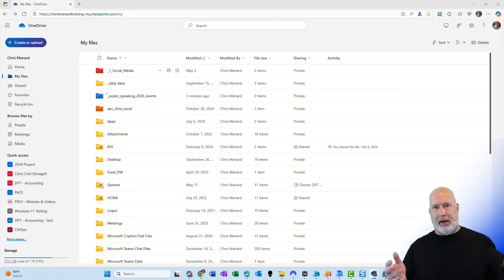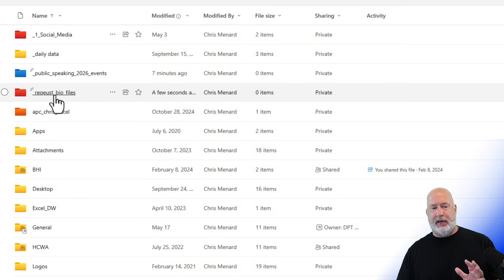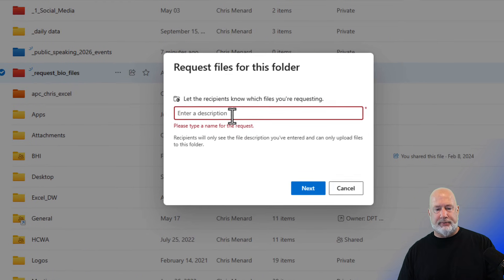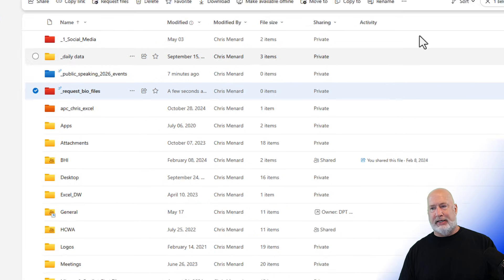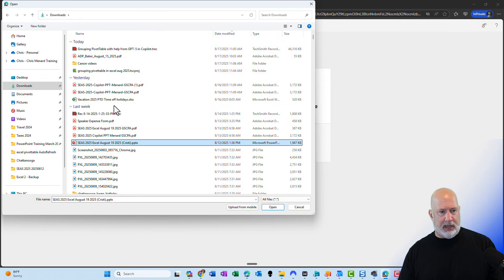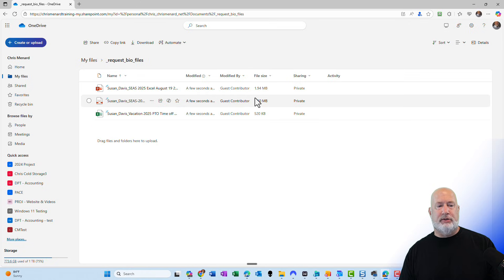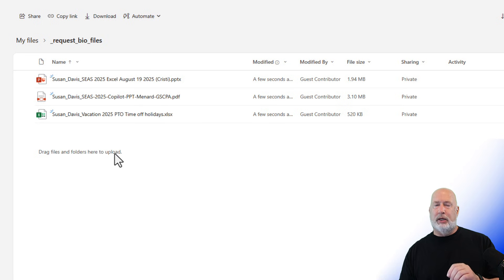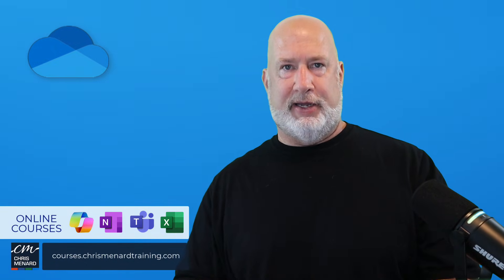OneDrive: How to Request Files from Others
✅ How I Use OneDrive to Collect Files Securely
If you’ve ever needed to gather files from multiple people—headshots, Word documents, PowerPoint presentations, bios, forms—you know how messy it can get. Email attachments pile up, permissions get complicated, and privacy can be a real concern.
That’s why I love the OneDrive Request Files feature. Here’s why it’s a game-changer:
🔒 Privacy First
Contributors upload files directly into a folder I control, but they can’t see anyone else’s submissions. This prevents accidental data exposure—especially important when working with external partners.
👌 Simple for Everyone
No sign-in required. No permission headaches. Just click the link and upload.
📂 Organized by Default
Each file is automatically tagged with the submitter’s name, making it easy to track and sort.
I even created a short tutorial showing how to set this up. If you need a quick, secure way to collect files from people inside or outside your organization, OneDrive Request Files is one of the easiest and most privacy-friendly options out there.
👉 Have you tried this feature yet? How do you collect files securely?
➡️Note that this feature is available for OneDrive for Work and may not be applicable to personal or family accounts.

✅Why use OneDrive Request Files?
The biggest benefit of the OneDrive Request Files feature is privacy and simplicity. When I request files using this method, contributors can upload directly into a folder I control, but they never see the submissions from other people. That solves a couple of practical problems:

➡️It prevents accidental disclosure of other people’s data (especially important for external contributors).
➡️It simplifies the collection process — contributors don’t need to sign in or manage folder permissions.
➡️Uploads are organized in the target folder with the submitter’s name prefixed to each file so I can sort and track submissions quickly.

✅What I set up (overview)

Here’s the simple flow I follow every time I use the OneDrive Request Files feature:

1. Create a dedicated folder in OneDrive for the request.
2. Use the folder’s "Request files" option to generate a secure upload link and provide an optional message.
3. Send the link to contributors (internal or external).
4. Contributors upload files without seeing others’ uploads.
5. I review and organize submitted files in the target folder — file names include the submitter’s name.

Chapters:
00:00 Introduction
00:31 Setting Up a New Folder in OneDrive
01:12 Requesting Files from Others
01:35 Testing the File Request Feature
02:28 Reviewing Uploaded Files
02:49 Final Thoughts

-- EQUIPMENT USED
○ My camera